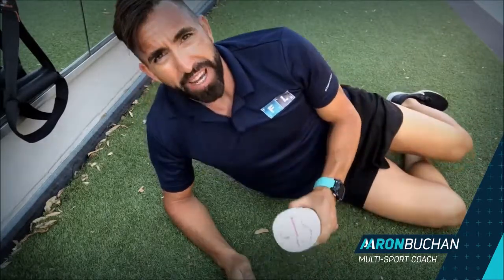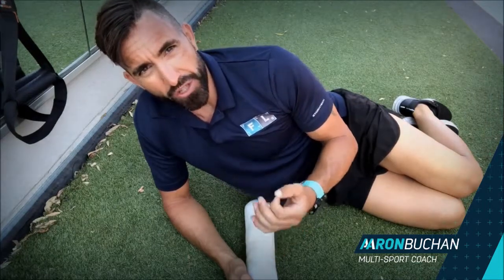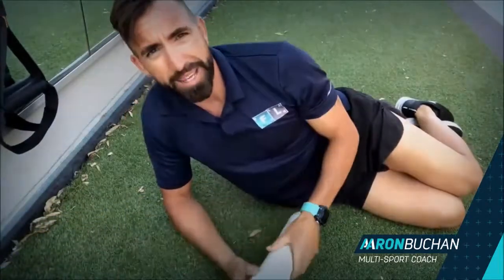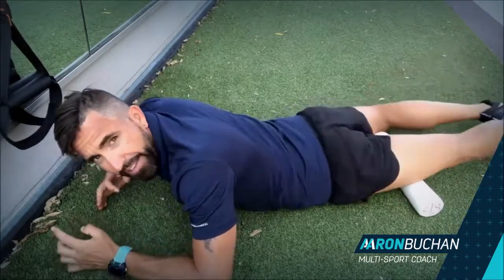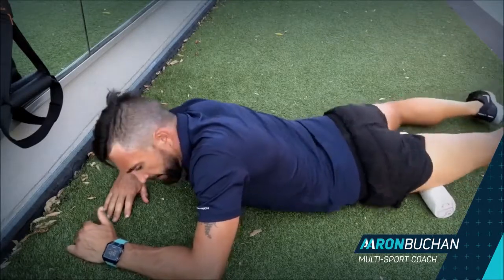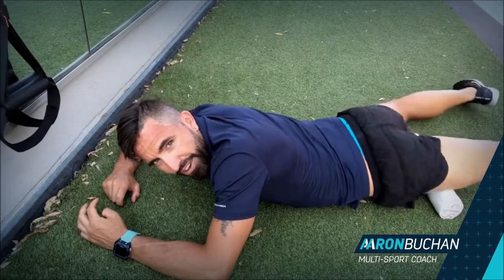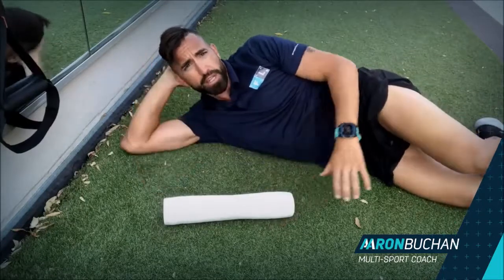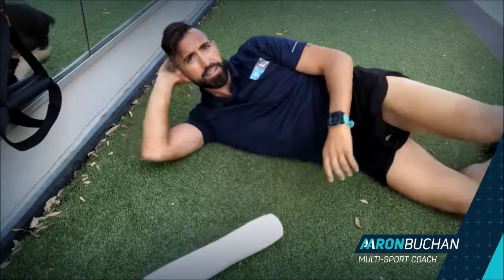Exercise - Releasing the Quads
✅ Breaking down that tight facia tissue is a first step in releasing tightness.